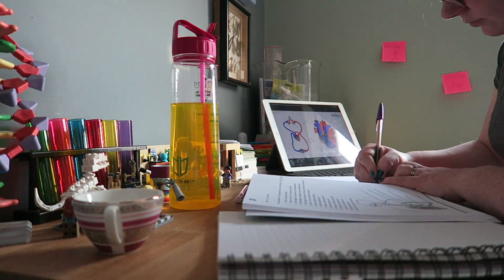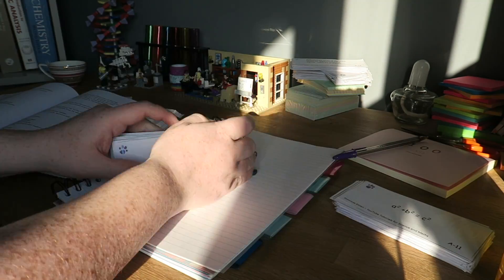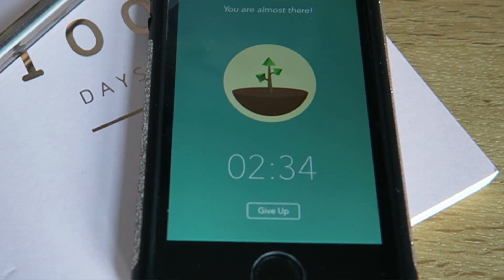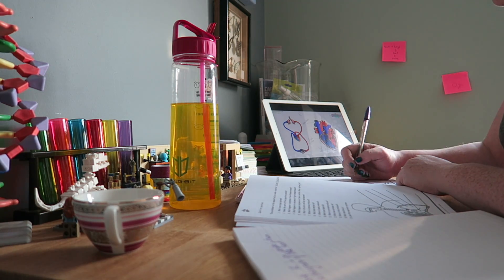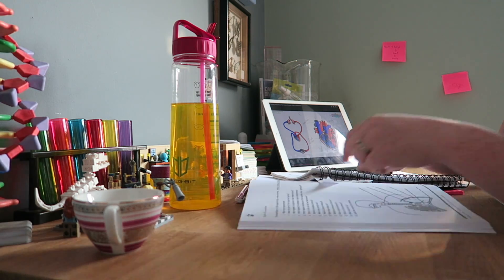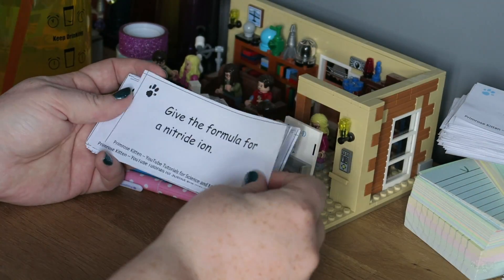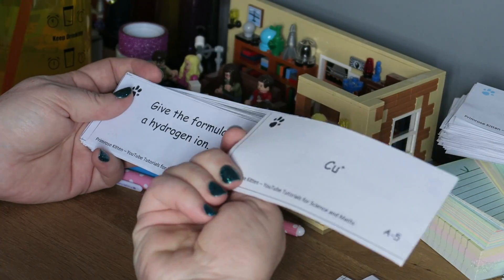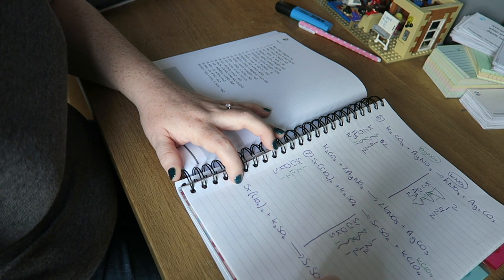How to Spend an Hour Studying. Effective and Easy!